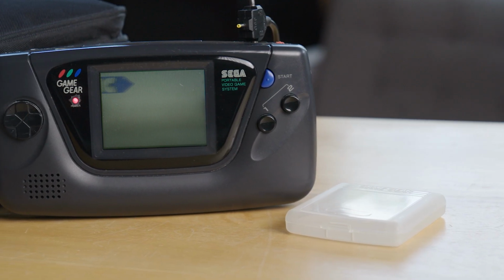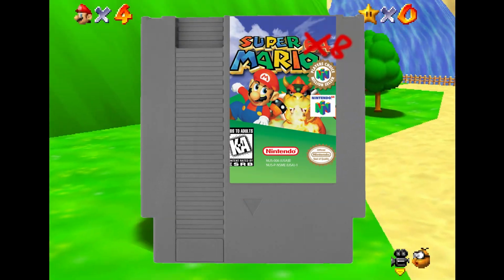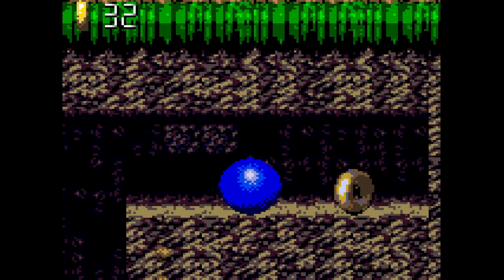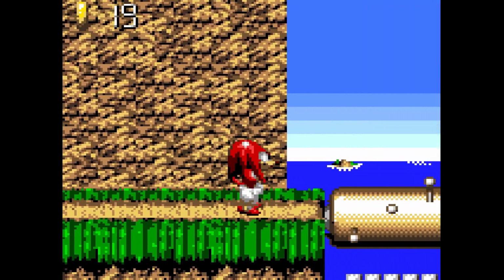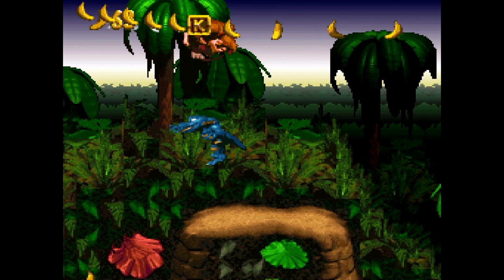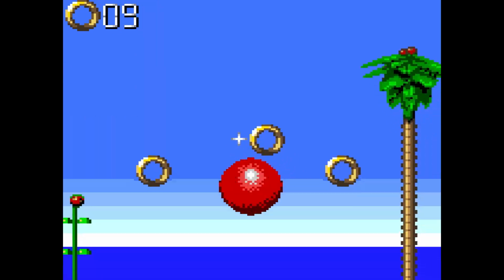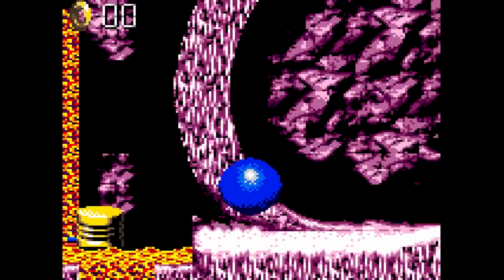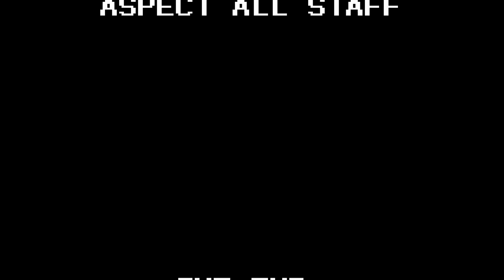Not the 3D One - Sonic Blast for Game Gear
It's the bitter end for Sonic on Sega's portable Game Gear system in 1996 with the release of Sonic Blast. After the great Sonic Triple Trouble, the developers seemingly forgot everything they knew about making a fun game while focusing on forcing pre-rendered 3D graphics into 8-bit hardware. The result is... well... not a blast.